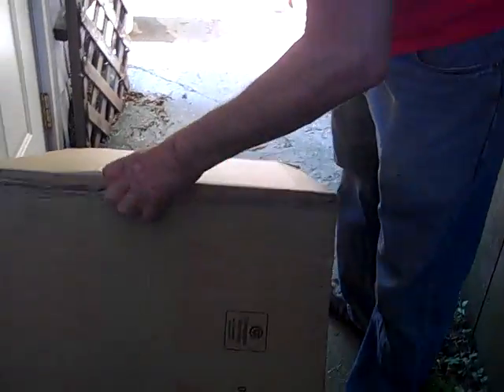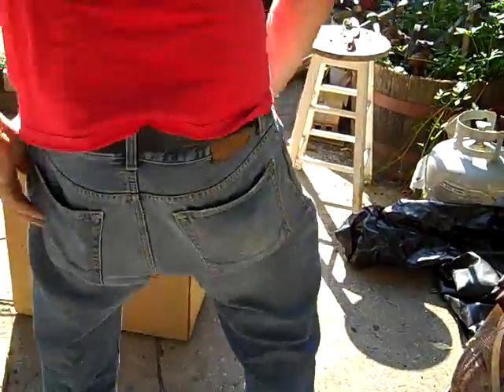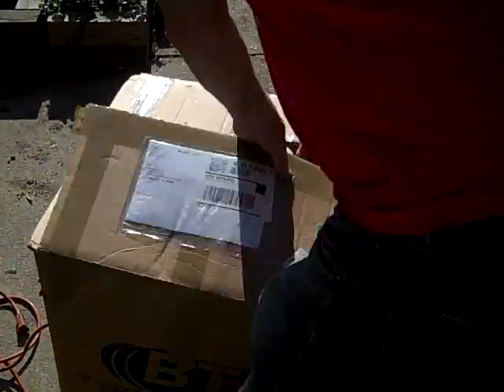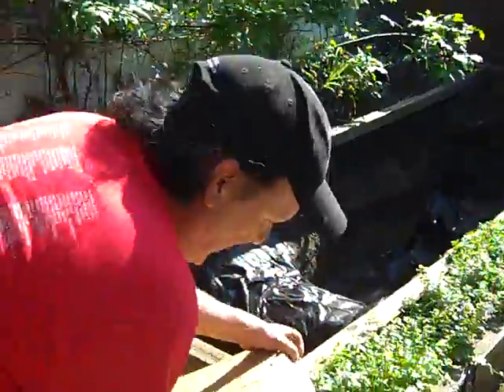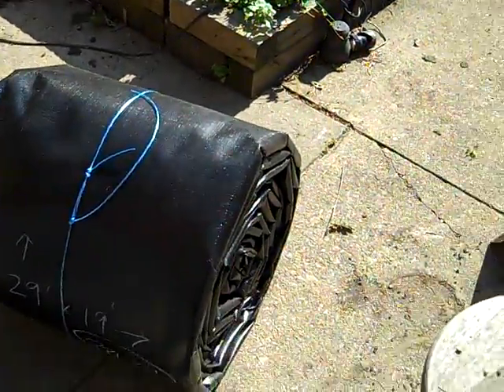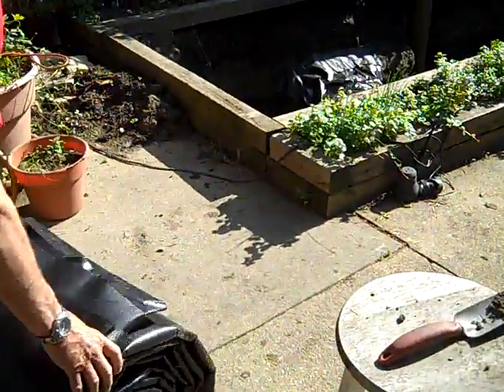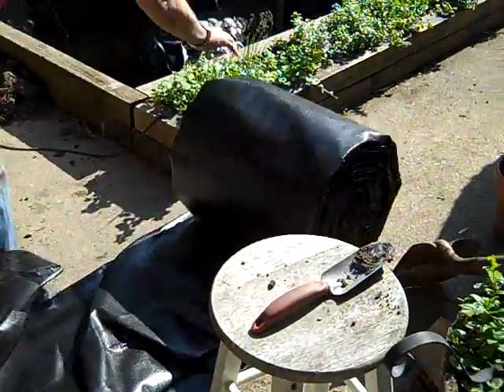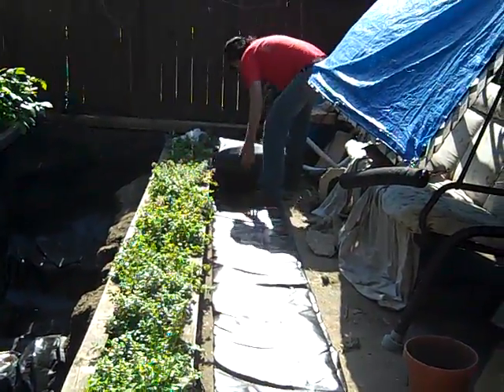Pondscape.us - (Part 11) - May-05 - 2009 - Pond Enlargement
Obtaining the Lake Liner Box, rolling the phucker straight down the stairs, unpacking the Lake Liner and getting it into position.